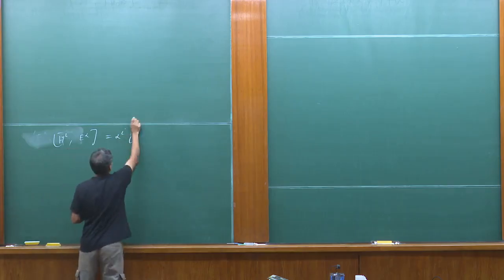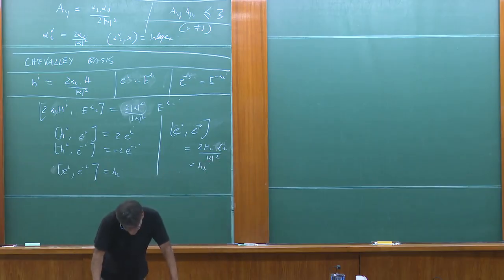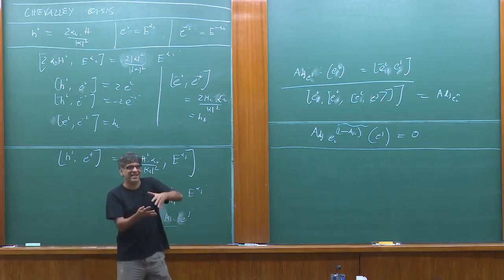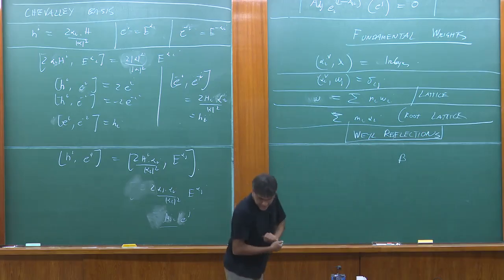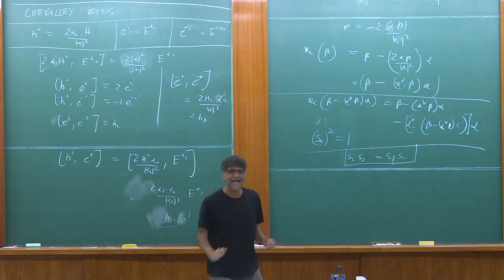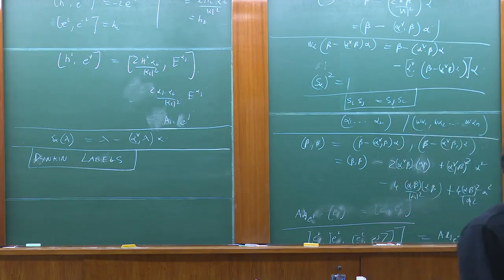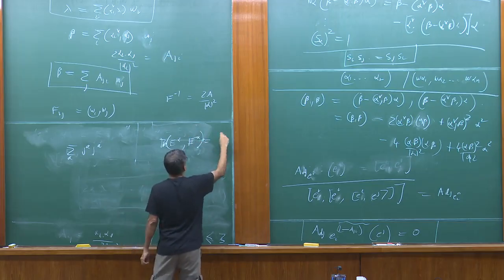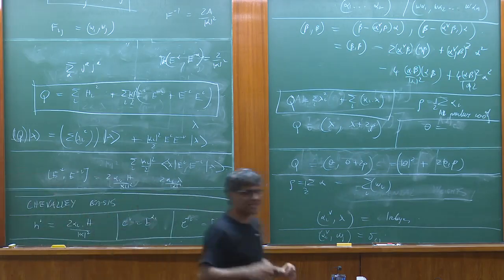2024-10-08_Shiraz_CFT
Lecture 35